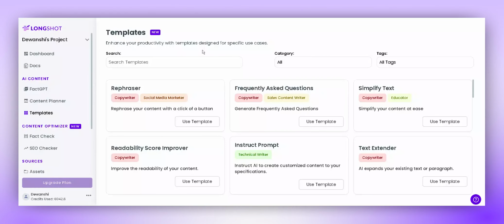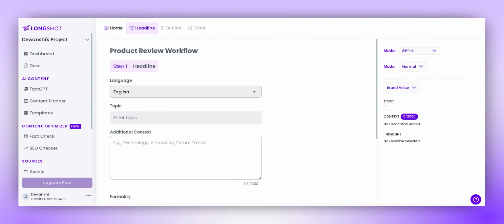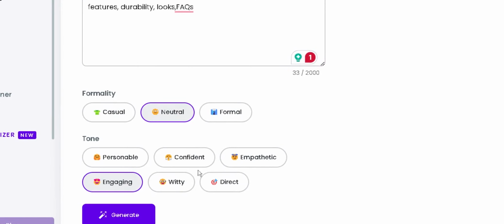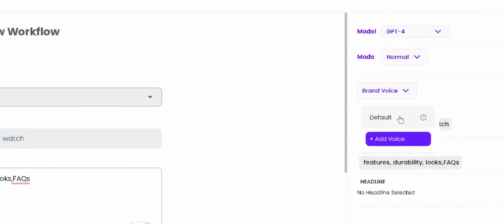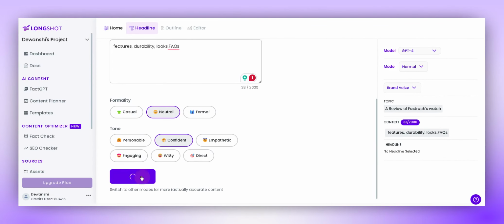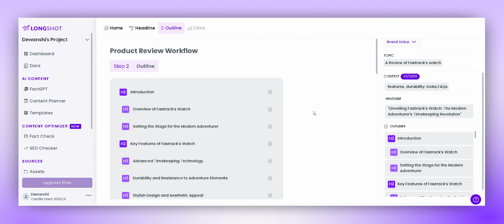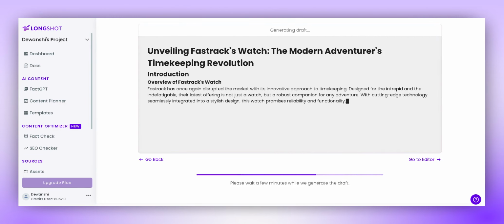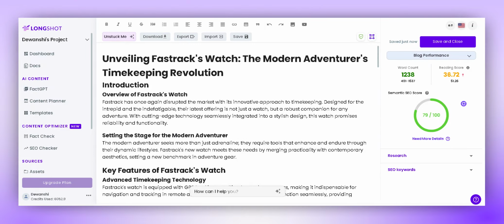Write Detailed Product Review using LongShot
Welcome to the official LongShot AI YouTube channel, where innovation meets content creation. Dive into our video demonstrations to see how our cutting-edge AI tools empower writers, marketers, SEO specialists, and content creators across the globe. From generating captivating blog ideas to crafting perfect marketing copies, LongShot AI is designed to enhance your content quality and creativity, while significantly reducing the time and effort required.

🔹 About LongShot AI:
We're pioneering AI-driven solutions for content creation, making it easier, faster, and more efficient to produce high-quality, engaging content. Whether you're looking to generate intros from headlines, write product descriptions, rephrase existing content, or extract insights from your blog, LongShot AI has a tool for you.

🔹 Why LongShot AI?
Our platform harnesses the power of advanced AI to streamline the content creation process, allowing you to focus on what really matters - your ideas and your audience.

We love to hear from you, so please leave your thoughts, questions, or feedback in the comments below!

🔹 Get Started: Ready to take your content to the next level with LongShot AI?